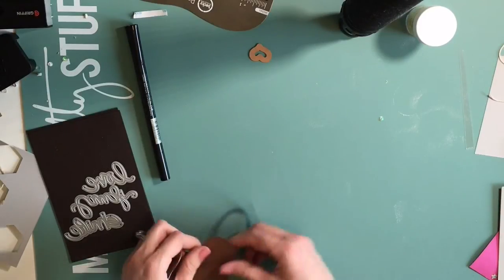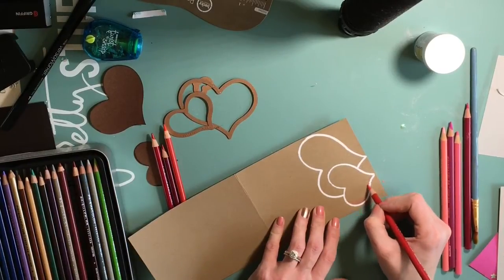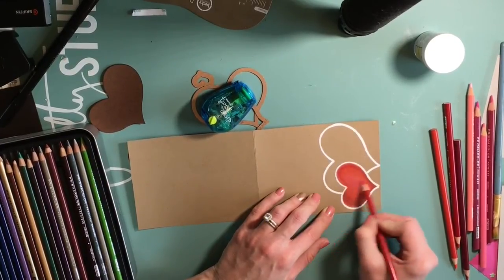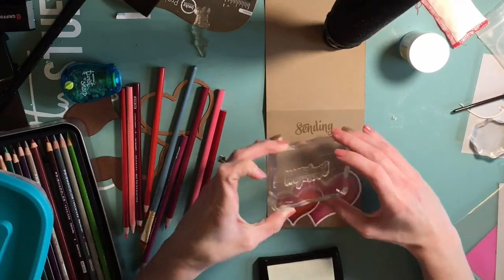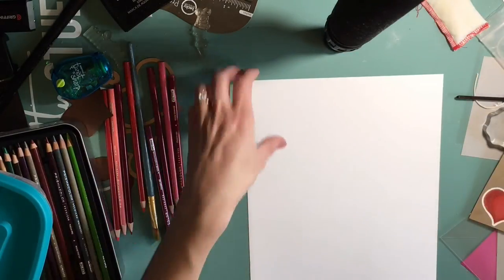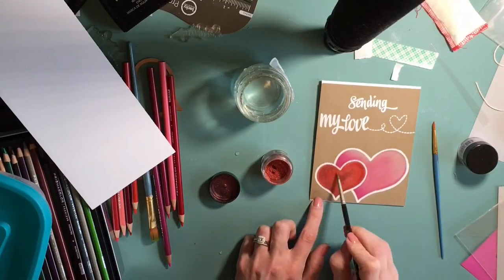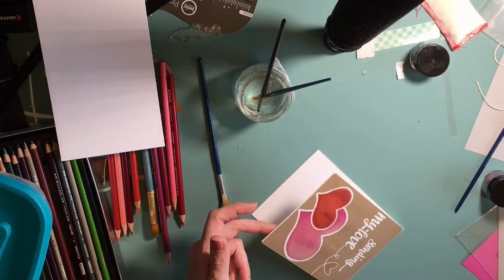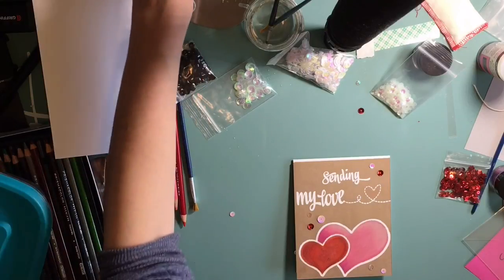Valentines Card Tutorial, featuring Avery Elle "Sending You" stamp set